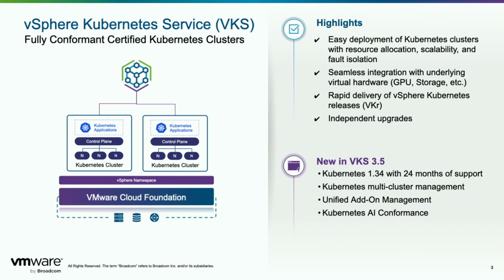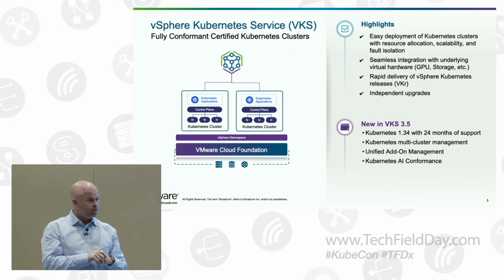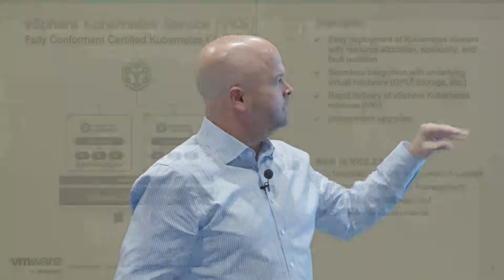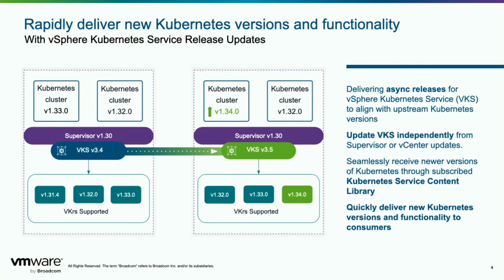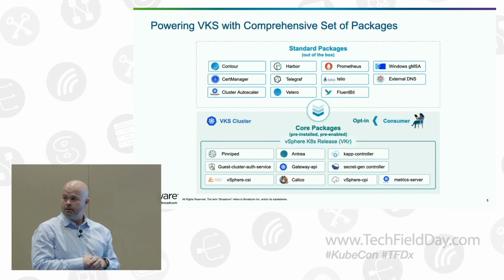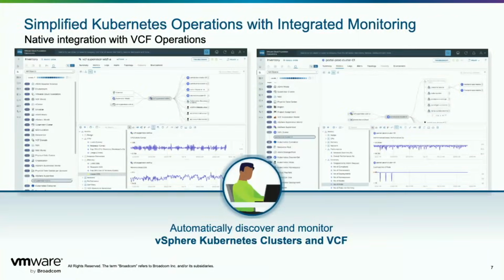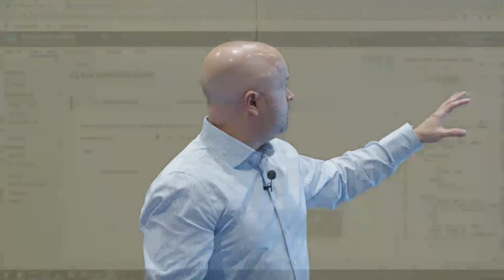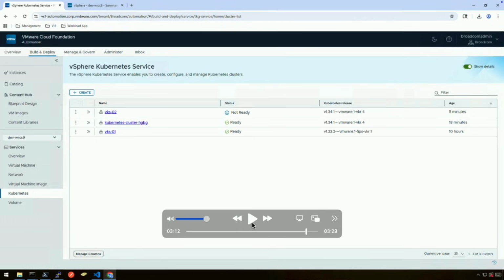vSphere Kubernetes Service for Platform Engineers - What You Didn't Know with VMware by Broadcom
This session will highlight the robust capabilities of VKS for platform engineers, focusing on deep technical insights and real-world value. Discover how VKS offers a fully conformant Kubernetes runtime, simplified lifecycle management with 2-click cluster deployment, and built-in guardrails to ensure stability. We’ll address common pain points and demonstrate how VKS directly solves them, leading to faster development cycles and reduced operational overhead.

The VMware by Broadcom presentation at Tech Field Day at KubeCon North America 2025 focused on vSphere Kubernetes Service (VKS) within the VMware Cloud Foundation (VCF) framework. VKS delivers fully conformant, certified Kubernetes in a user's data center, ensuring that applications running in other clouds can seamlessly operate on VKS. VCF acts as a cloud within the data center, offering services such as virtual machines, containers, and Kubernetes to end users. The presentation highlighted the role of the cloud administrator in enabling platform engineers to deliver Kubernetes through VKS.

VKS integrates deeply with the VCF infrastructure, managing dependencies for Kubernetes cluster upgrades and offering seamless integration with GPU, storage, and compute resources. VMware emphasizes the rapid delivery of vSphere Kubernetes Releases (VKRs), aiming to release new versions within two months of the upstream Kubernetes community's releases. The speaker addressed a question about the "service" designation in VKS, clarifying that it refers to a Kubernetes service running on a broader cloud platform with capabilities such as network isolation, object storage, and managed databases. VKS supports multi-cluster management, allowing users to manage and lifecycle their Kubernetes clusters, introspect workloads, manage security policies, and protect data via Valero.

The presentation clearly distinguished VKS and VCF from Tanzu, explaining that Tanzu is a developer-focused platform for delivering code to production, potentially running on top of VCF but not included by default. In a demo, it was highlighted how VKS clusters could be deployed quickly by users via a self-service portal that leveraged upstream Cluster API, and that every aspect of Kubernetes cluster infrastructure could be customized and versioned for declarative management via tools like ArgoCD. The presenter emphasized that VCF delivers these services in a consumable fashion for end users, transforming the traditional virtualization platform into a self-service cloud.

Presented by Timmy Carr, Sr. Manager, Technology Product Management, VCF Division at Broadcom. Recorded live at KubeCon North America in Atlanta, Georgia, on November 11th, 2025. for more information.